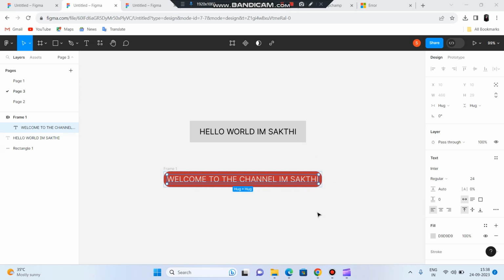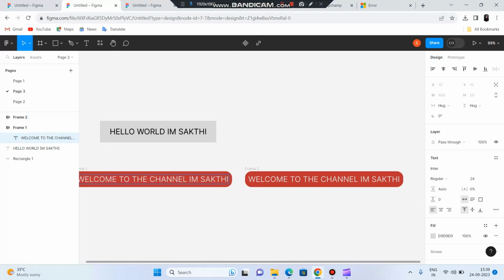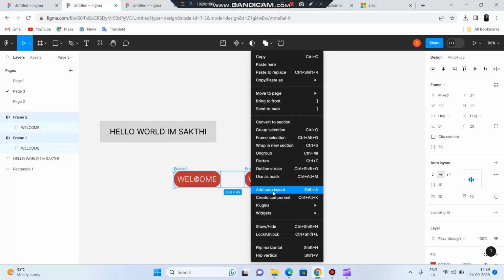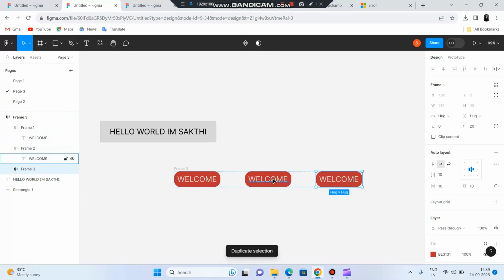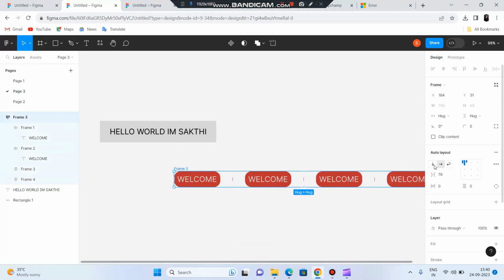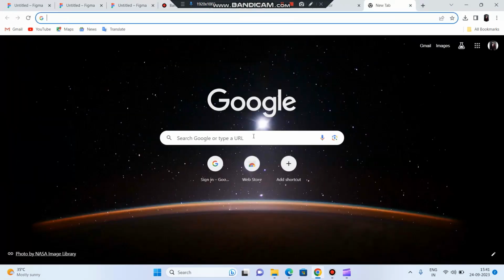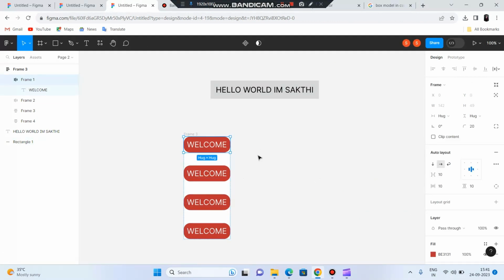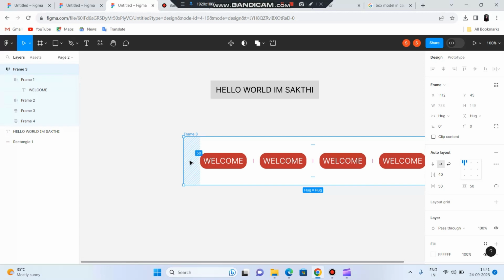FIGMA TUTORIAL HORIZONTAL AND VERTICAL LAYOUT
Figma is a popular web-based design and prototyping tool that allows users to collaborate in real-time on creating user interfaces, graphics, and interactive prototypes. One of its key features is Auto Layout, which simplifies the process of designing and maintaining consistent layouts.

Auto Layout in Figma comes in two main types: Horizontal Auto Layout and Vertical Auto Layout. These layout options allow designers to easily arrange and organize elements within frames or groups, ensuring that they adapt to changes in content and maintain alignment.

Here's a brief description of each:

1. Horizontal Auto Layout:
   - Horizontal Auto Layout is used to arrange elements from left to right within a container, such as a frame or a group.
   - When elements are placed within a container with Horizontal Auto Layout enabled, they automatically adjust their position horizontally based on their order and spacing settings.
   - Elements can be added, removed, or resized within the container, and the layout will automatically adjust to accommodate the changes while maintaining alignment.

2. Vertical Auto Layout:
   - Vertical Auto Layout is used to arrange elements from top to bottom within a container.
   - Similar to Horizontal Auto Layout, when elements are placed within a container with Vertical Auto Layout enabled, they automatically adjust their position vertically based on their order and spacing settings.
   - This layout is particularly useful for creating lists, menus, or stacked content that needs to be arranged vertically.

Both Horizontal and Vertical Auto Layouts offer similar functionality and can be combined within the same design to create more complex layouts. They save time and effort by eliminating the need to manually adjust positions and spacings when making changes to a design. Additionally, Auto Layouts in Figma also support nesting, meaning containers with Auto Layout enabled can contain other containers with their own Auto Layout settings, allowing for even more flexibility and control over the design.